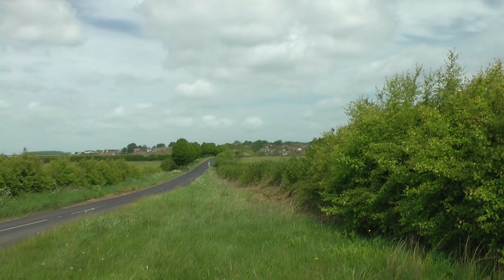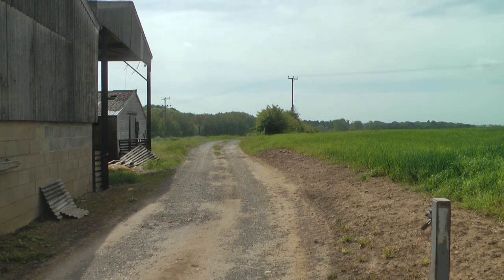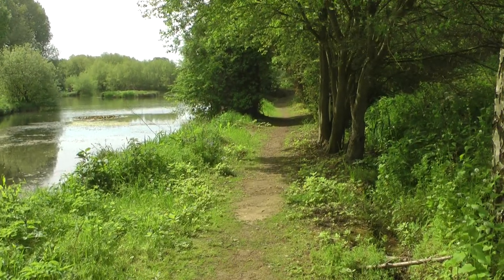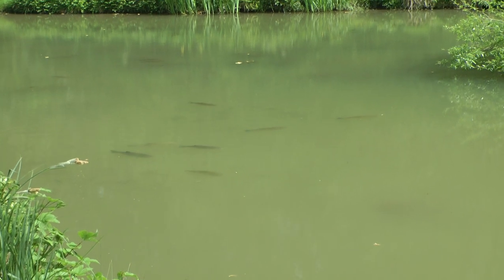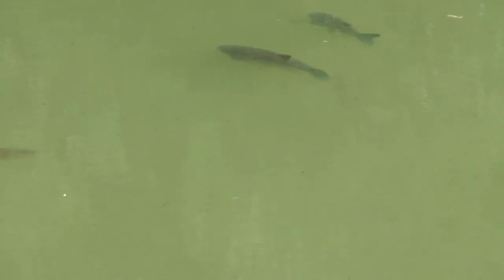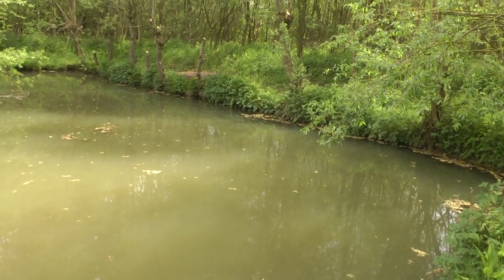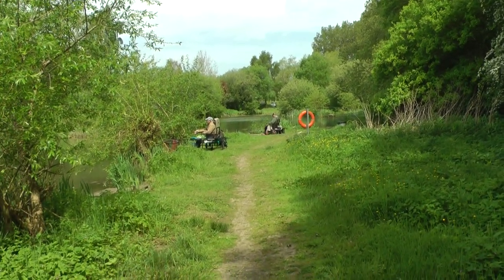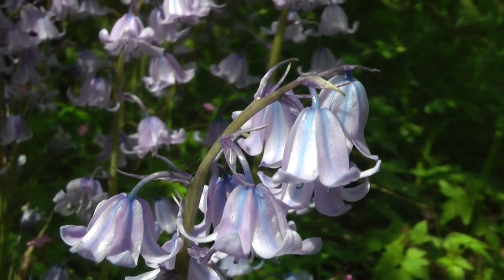476 Leeds DASA Highfield Lake, Barwick in Elmet May 2022